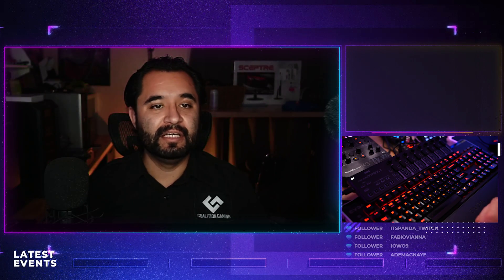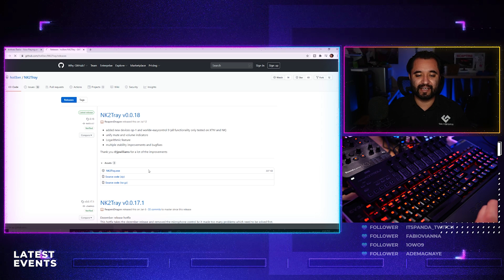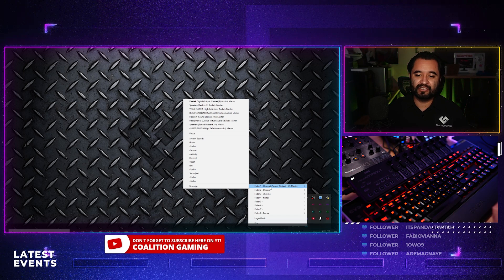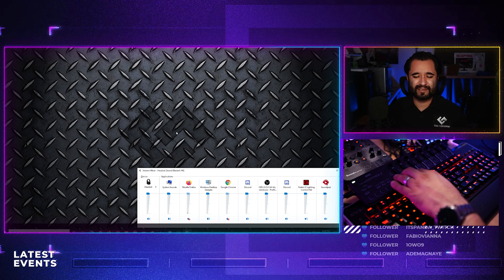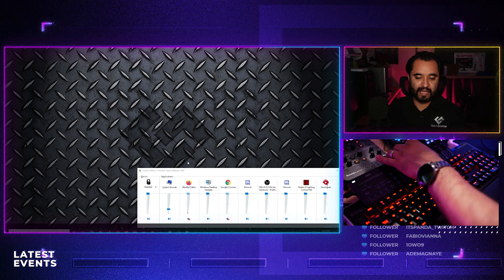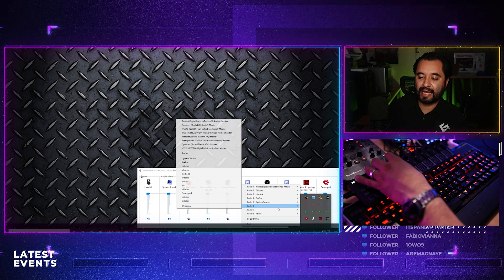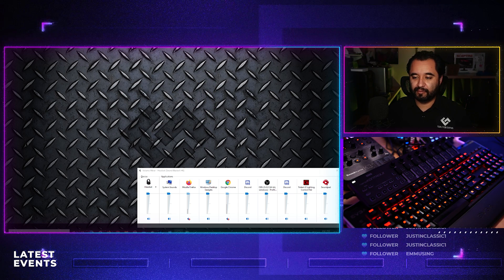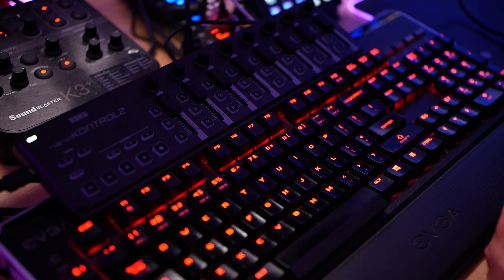Budget GoXLR alternative?! Stream audio mixing like a pro!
A GoXLR killer for cheap? Oh yeah, you know you want to watch.
-Korg nanoKONTROL2 Midi controller (usually around $75)
-Also supported: Behringer XtouchMini
TC Helicon Gaming's GoXLR and GoXLR Mini have become the defacto must-have streamer accessory. But they aren't cheap. $500 for the full size, $250 for the mini. Well if you're happy with your current mic setup, xlr interface, headset mic, or usb mic and don't need the xlr usb interface portion of a GoXLR...i think this midi controller solution could be just what you need. Cool thing about this solution? The software is EASY. Nothing crazy like voicemeeter banana, no crazy hardware mixers like the yamaha or anything like that. Just a small little lightweight program that runs in your tray, and you assign what you want with a few clicks and bada boom. Done.

Additional information:
-Nk2tray won't start up with windows by default. To do that, you can use this
-The developer had to recently remove being able to assign your mic level to a fader due to issues, but it is something that should get brought back! Also available in an older build if its something you'd like to play with. Available on the github under releases.
-I was made aware of an accompanying mod to add displays to each fader so you can visually tell what that fader controls, as a DIY solution with all the files available (looks like this
-The S button that i said unassigns a key, what it actually does is dynamically assigns whatever you have in focus to that fader. So again, be careful with this one.
-Functionality for the knobs is planned
-The Logarithmic thing i mentioned, changes the faders from linear to logarithmic pattern. What this means is its easier to control volume if you're in the lower third of the volume range. Fine control, in a way.

NK2tray giving you issues? Try Midi-Mixer as well!